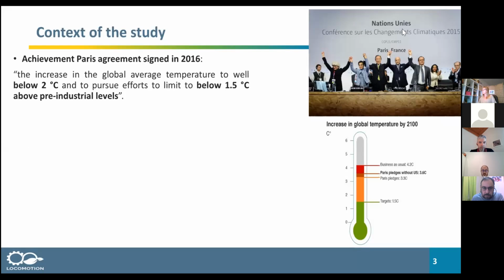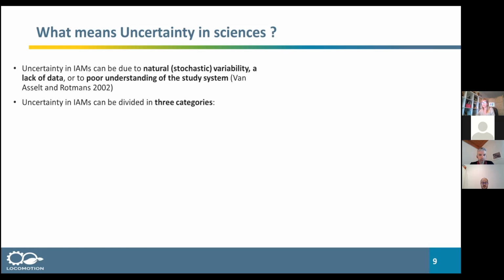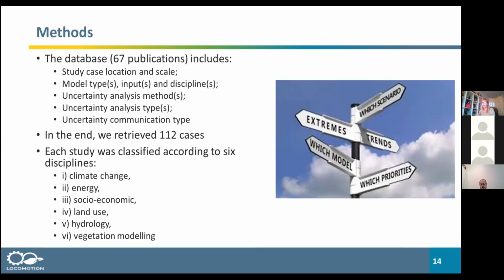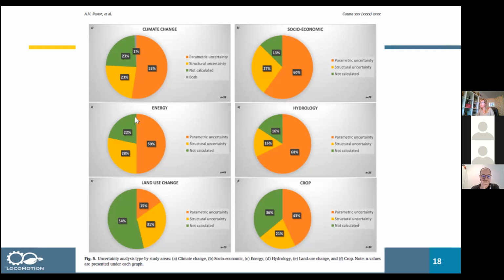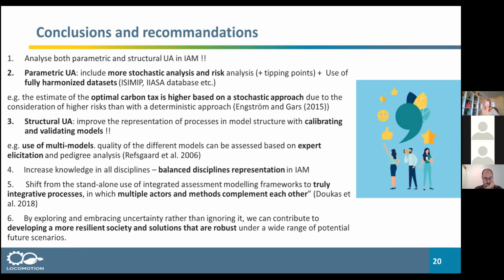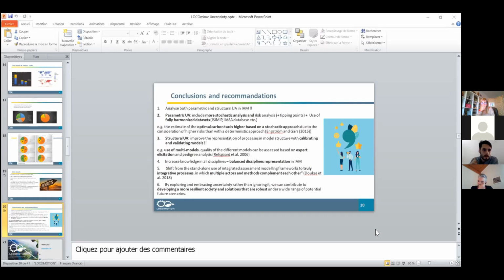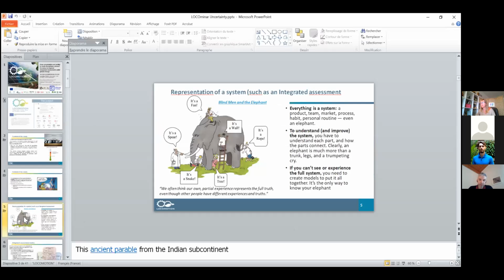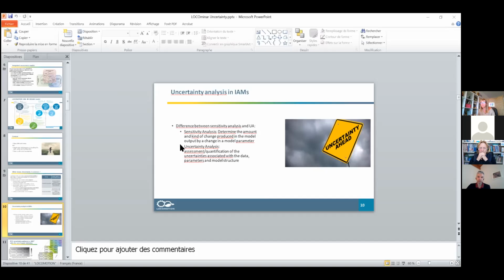Second LOCOMINAR: Uncertainties (Public session)